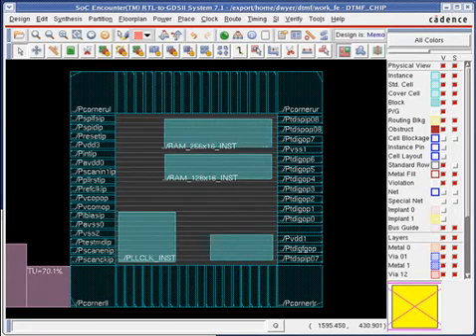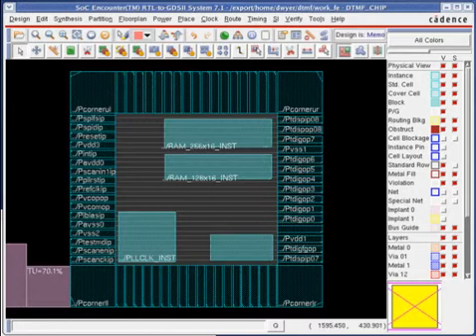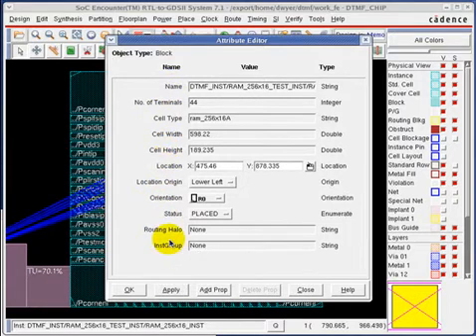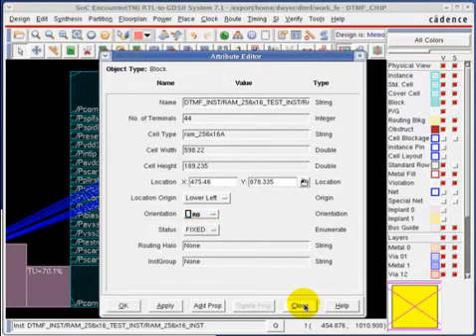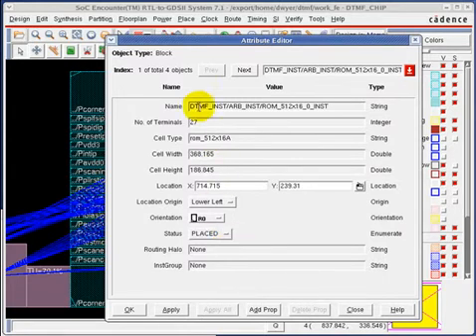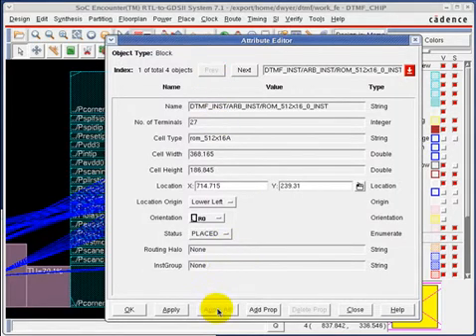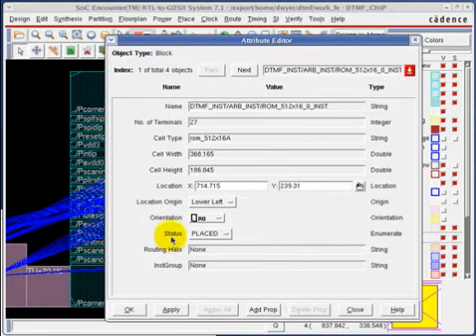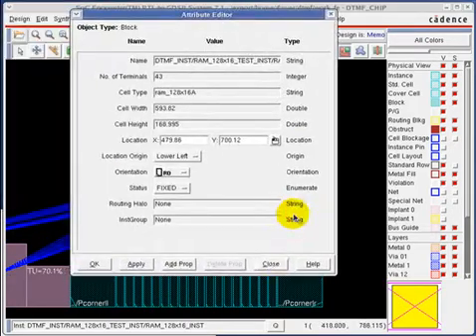Using "Apply All" in Cadence SoC-Encounter